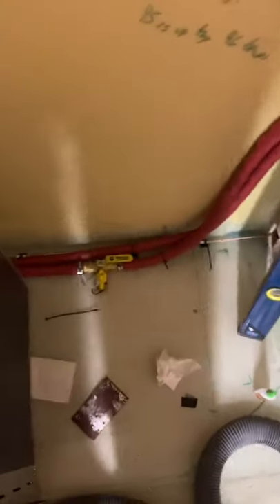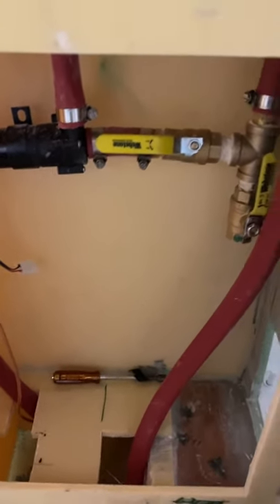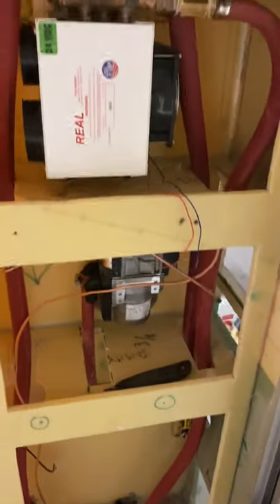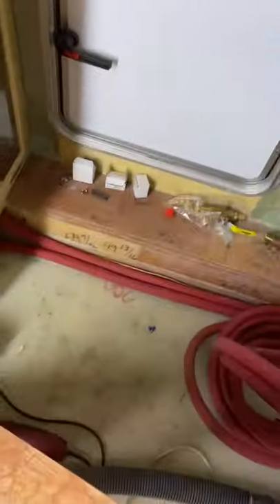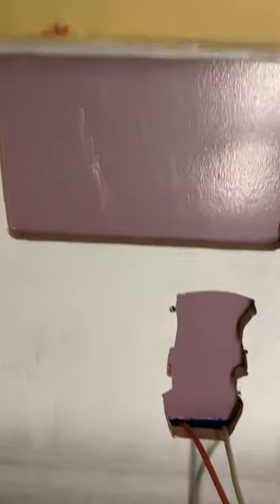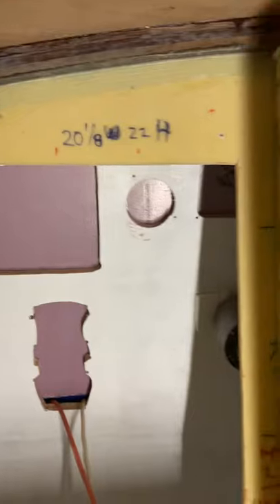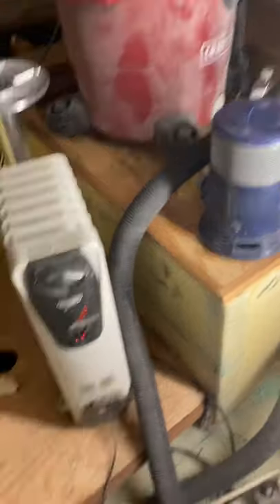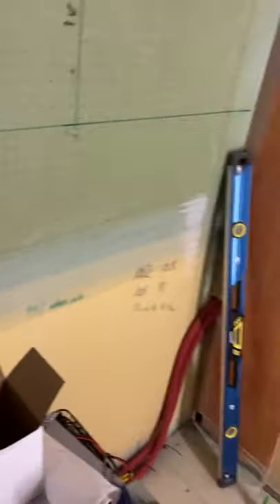Heating system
Webasto system install